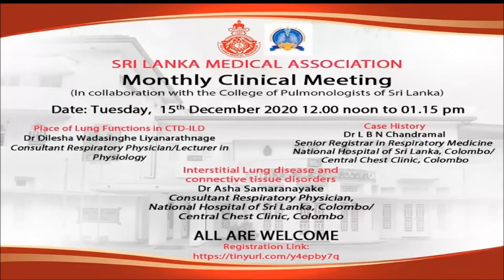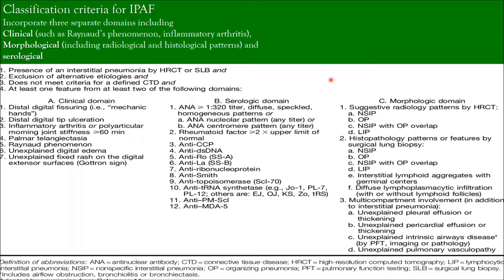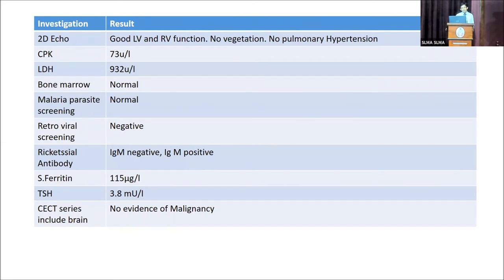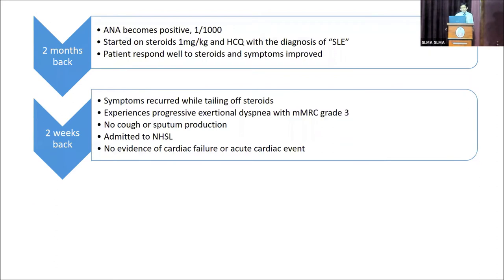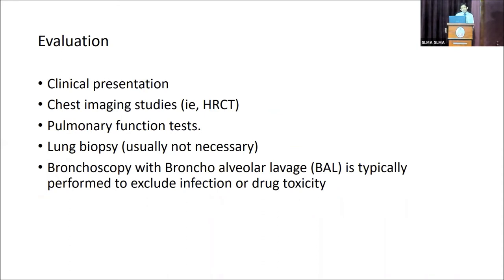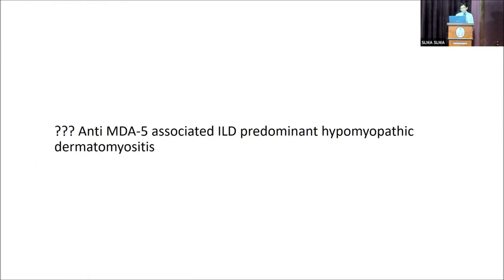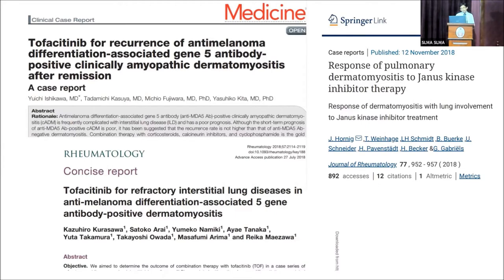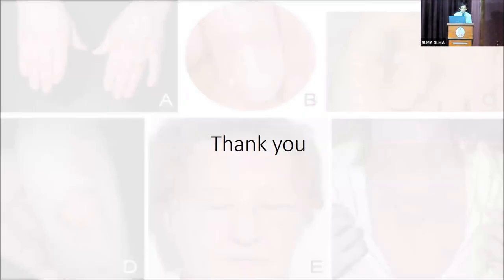Monthly Clinical Meeting 15.12.2020